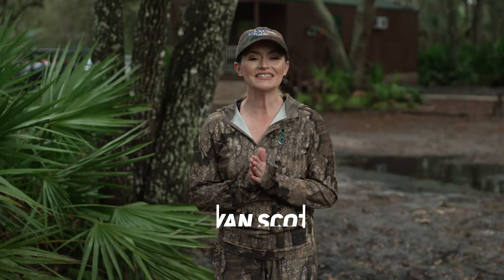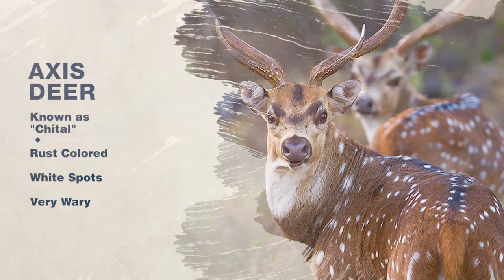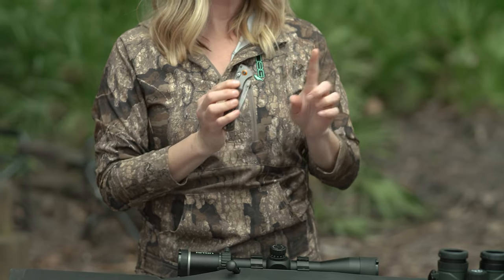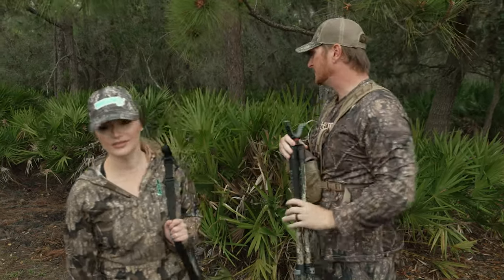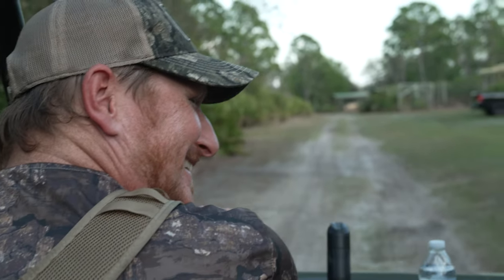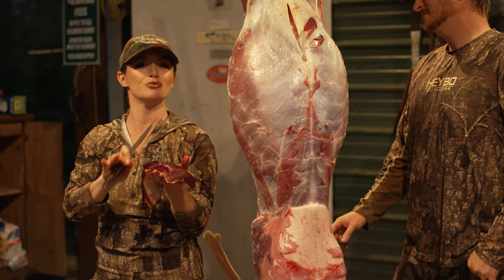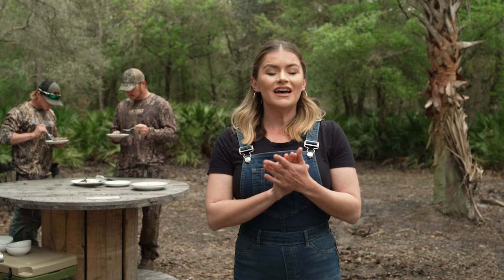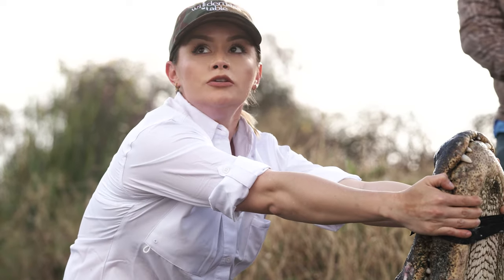Wilderness to Table Season 2, Episode 1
Episode 1: A Treestand over your Garden

In this episode, Chef Bri goes on a hunt for Axis Deer and then prepares a Seared Axis Deer Carpaccio with Arugula, Capers, and shaved Parmesan. Bri wraps the episode up with her take on a Shrimp & Shishito Pepper Taco recipe.